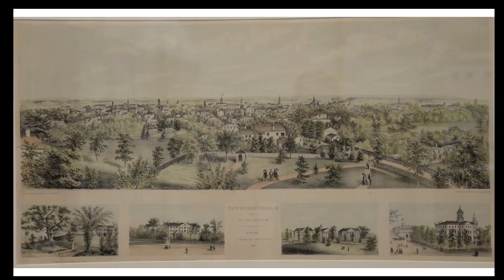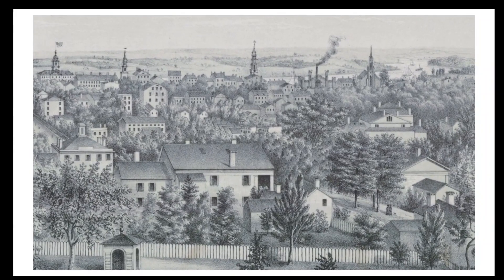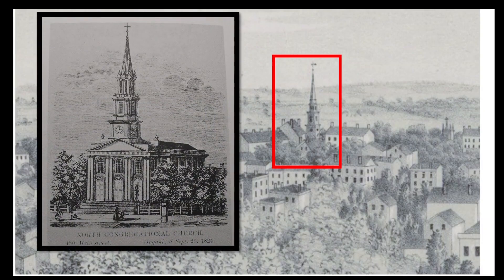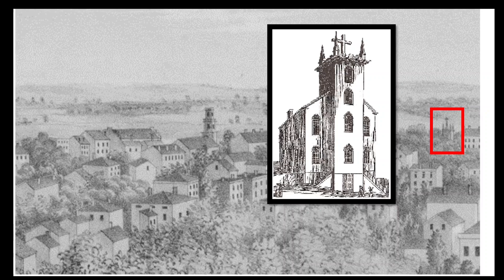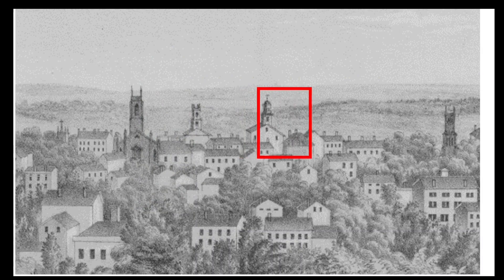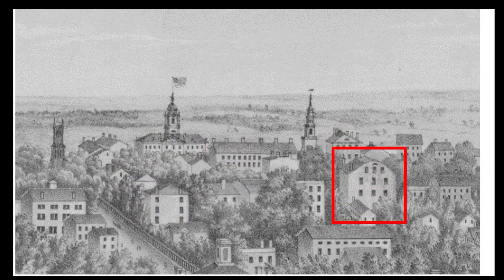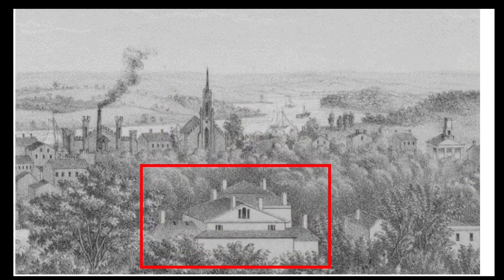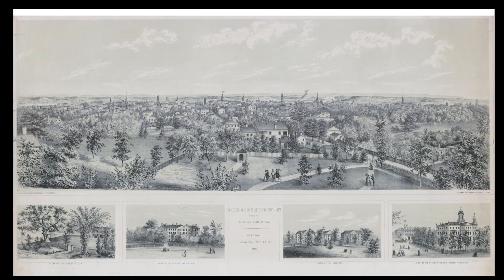An 1849 View of Hartford, Connecticut (Describing the various buildings)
In this video I describe the prominent buildings in an 1849 lithograph entitled "View of Hartford, CT From the Deaf and Dumb Asylum."

This video relates to several other videos I've made recently:

Union Hall is mentioned in my video about the northwest corner of Pearl and Asylum streets:

The moving of the Unitarian Church from Trumbull Street to Sigourney Street is mentioned in this video:

The old Hartford Museum/Hartford Times building is mentioned in my video on Central Row in Hartford: